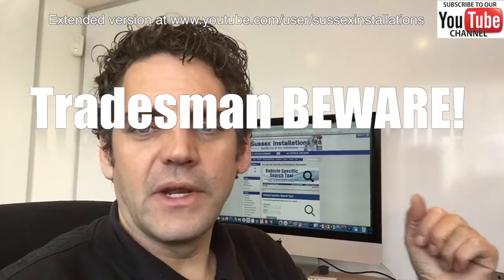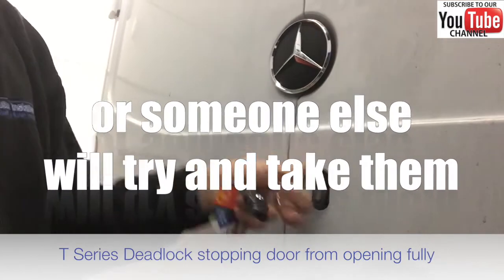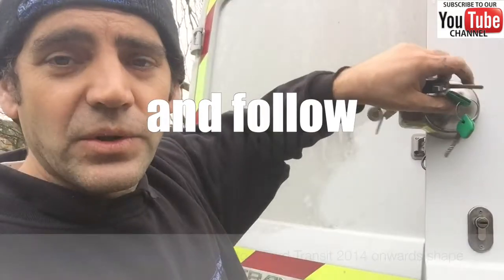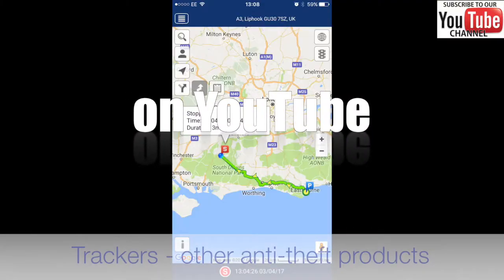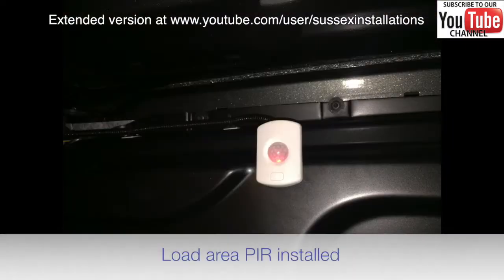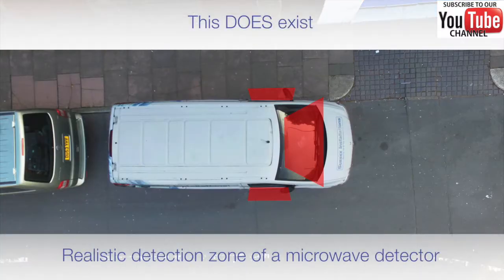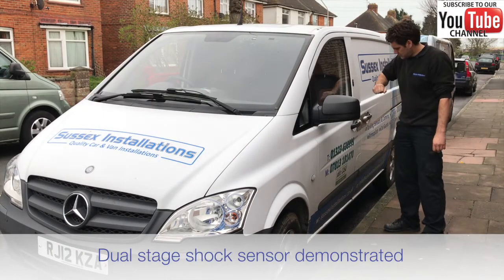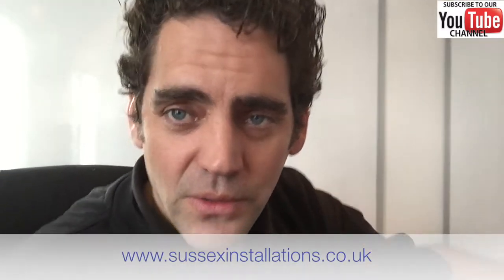Short version - Van security options explained - Locks, alarms, OBD protection and more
Please share with any van owners that you know!

Lots of different van security options explained, deadlocks, surface mounted locks, OBD locks, alarms, alarm sensors and more.

This is a quick overview of many products that are on the market, that you can use to secure your van from tool theft or theft of your entire van. The full 15 minute version can be found